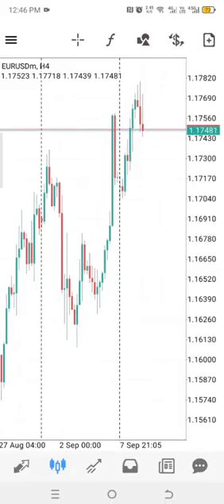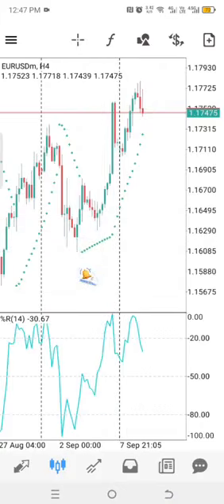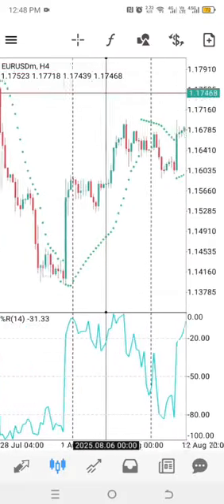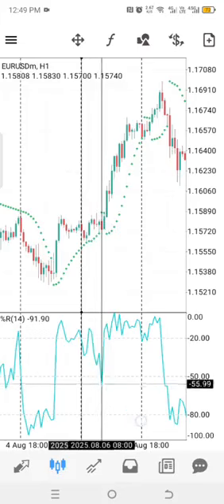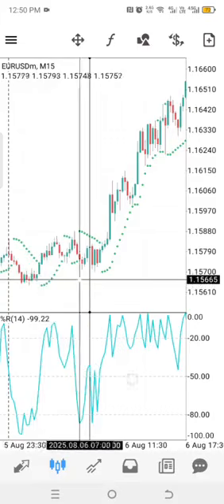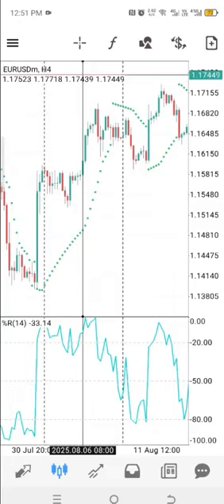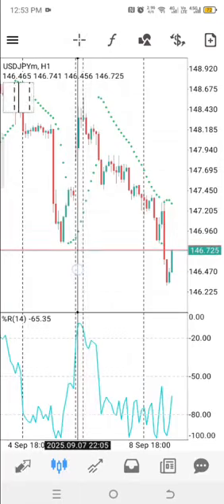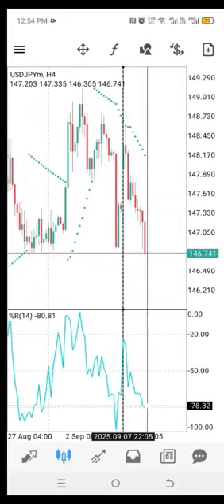This Williams % Range + SAR Strategy Will Change Your Life Forever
Are you leaving money on the table in Forex trading? 🚀
In this video, I’ll reveal how to combine the Williams % Range (Williams %R) and Parabolic SAR (Stop and Reverse) to spot powerful market reversals, sniper entry points, and consistent exits.

Whether you’re a beginner or experienced trader, this strategy will help you:
✅ Master high-probability setups
✅ Catch trend reversals before the crowd
✅ Use Williams %R for precision entry
✅ Confirm with Parabolic SAR for safe exits

📊 This Forex trading strategy works on scalping, day trading, and swing trading across major pairs like EURUSD, GBPUSD, and Gold.

⚡ Don’t just trade — trade smart.
👉 Watch till the end to learn the exact rules and see live chart examples.